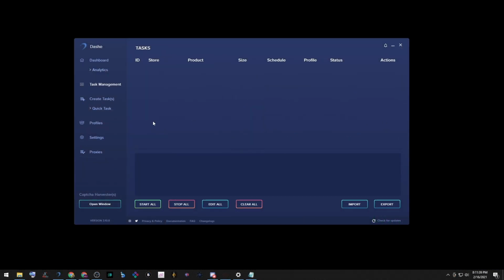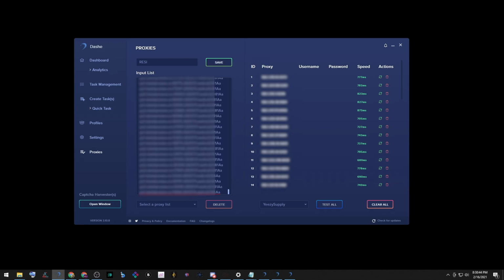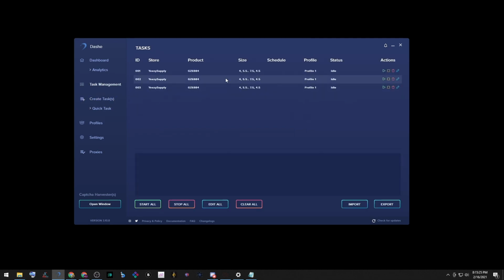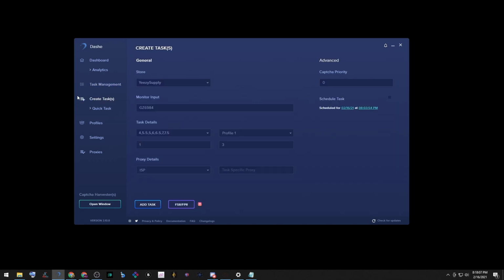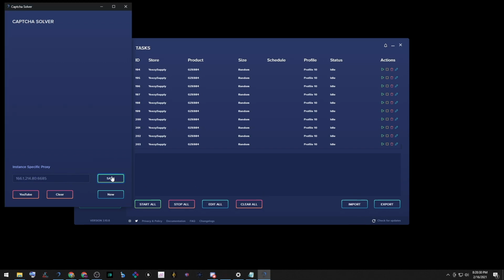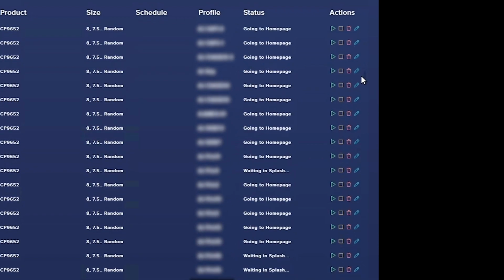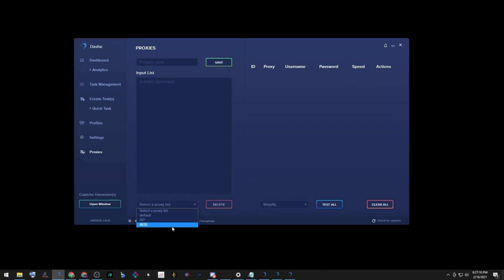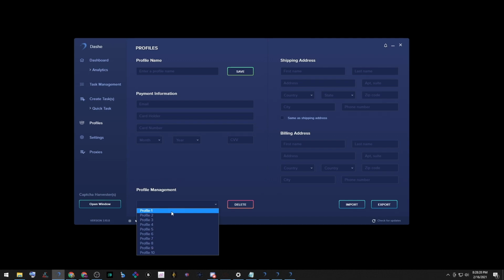The Ultimate DASHE TUTORIAL for YEEZY SUPPLY | 2021 Sneaker Bot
If you're looking for the perfect Dashe setup to bot Yeezy Supply, then you've come to the right place! In today's video I'm sharing a complete setup tutorial on how to setup the popular sneaker bot: Dashe, for use on Yeezy Supply in 2021. If you have any questions about this setup, please let me know down below!

Looking to buy your first bot? My recommendation

0:01 - Intro
0:44 - Settings
1:23 - Proxies
2:04 - Creating Tasks
3:21 - Creating Mass Tasks
4:51 - Captcha Harvesters
6:14 - Drop time
7:07 - Proxy Tips, Tricks, & Recommendations